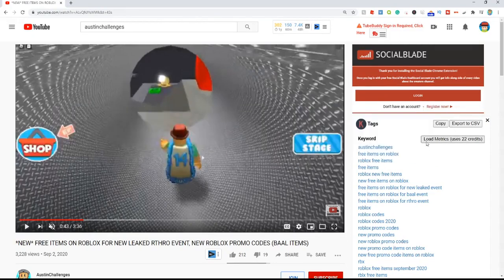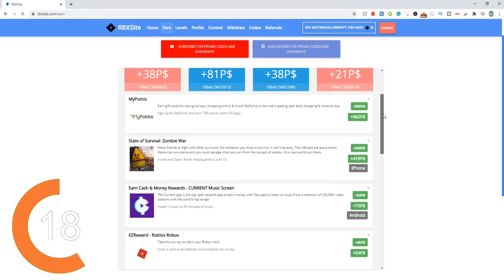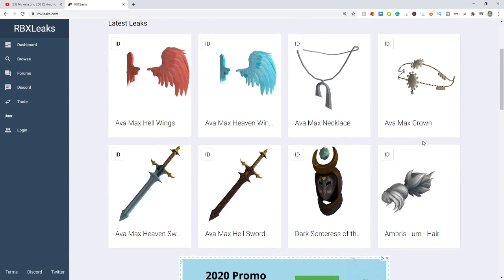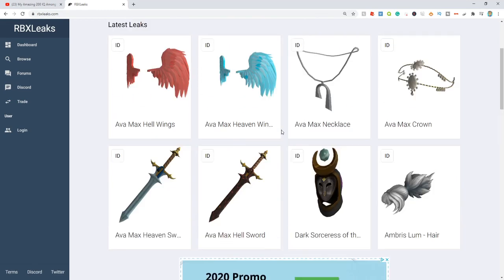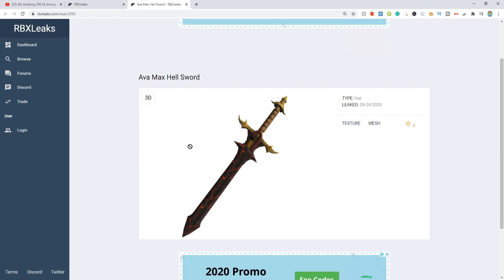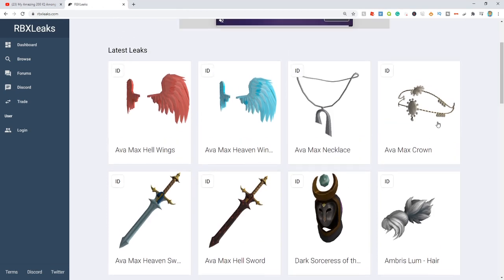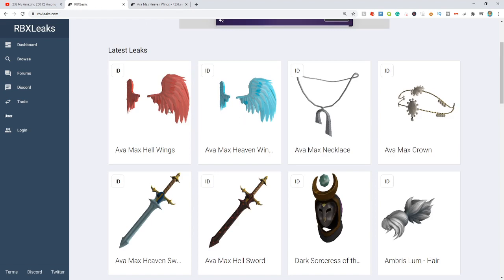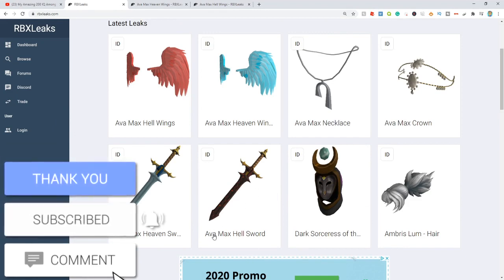*NEW* FREE ITEMS ON ROBLOX FOR LEAKED AVA MAX EVENT, NEW PROMO CODES (AVA MAX ITEMS)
Roblox is a platform that hosts many games that the players create. Roblox Is intended for Players 13 years or older but can be played by every age! a lot of the roblox games have cool codes that give amazing rewards inside of the games!